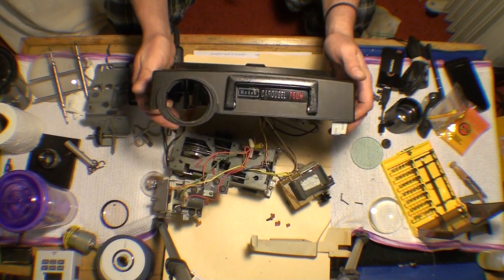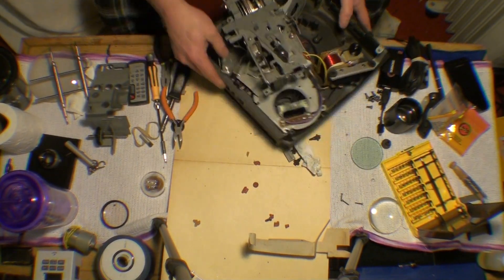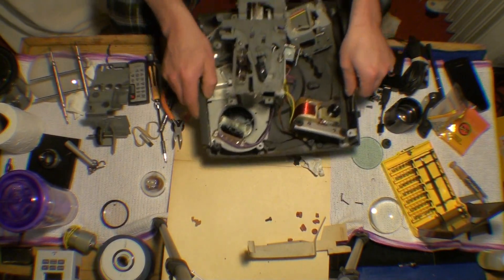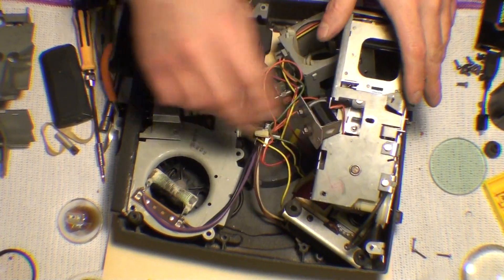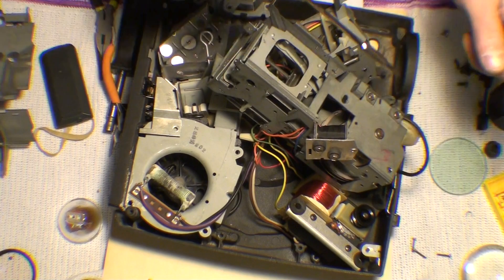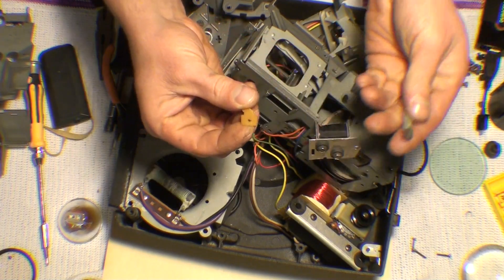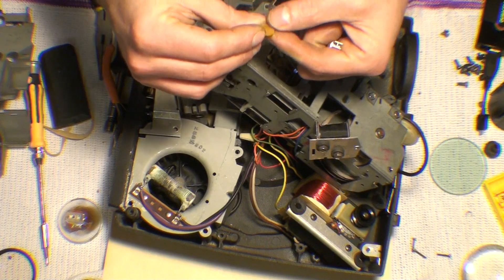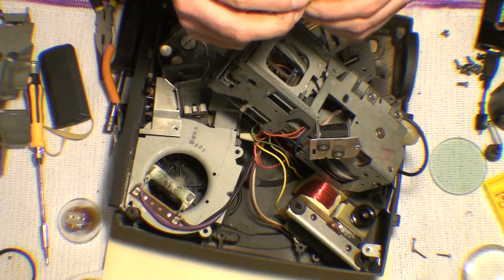Kodak Carousel 750H Projector Autopsy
Autopsy of A Kodak Carousel slide projector that has stopped advancing and focusing.

This is a fairly common problem with these projectors.